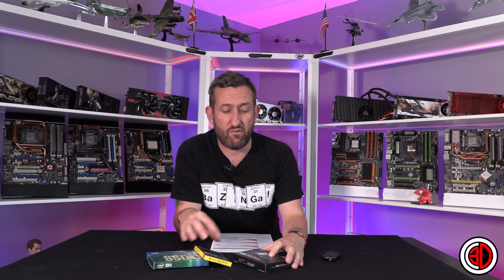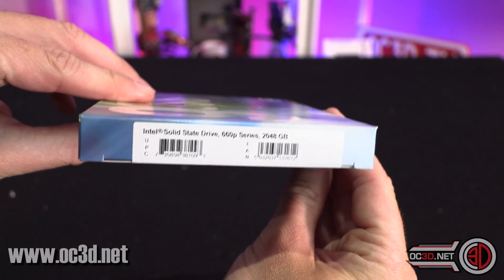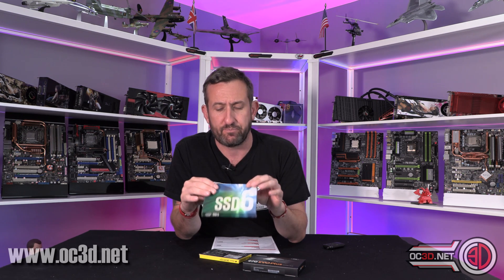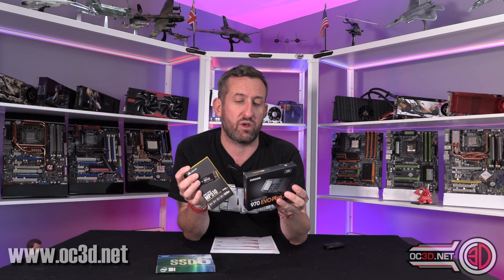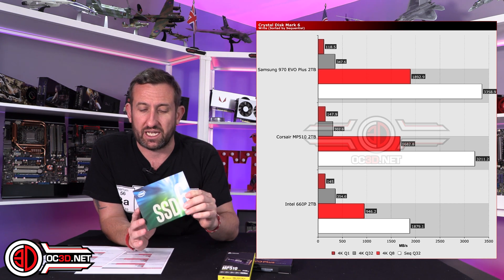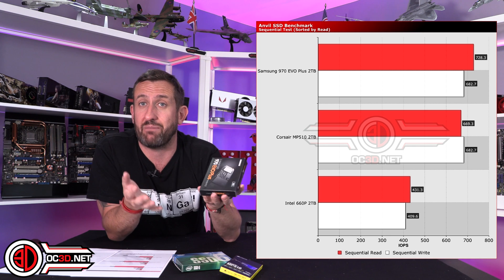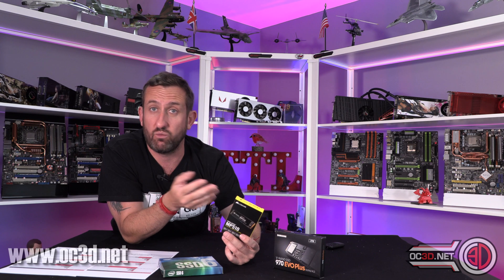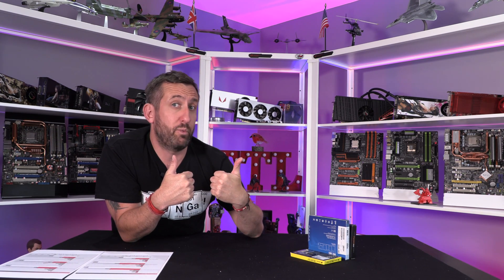2TB NVME Face Off - Intel 660P - Corsair MP510 - Samsung 970 Evo Plus